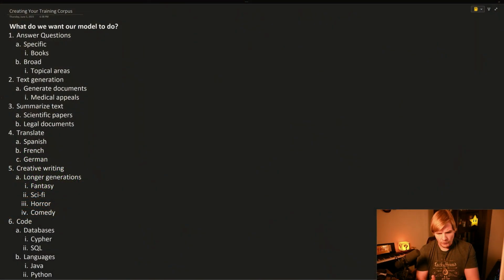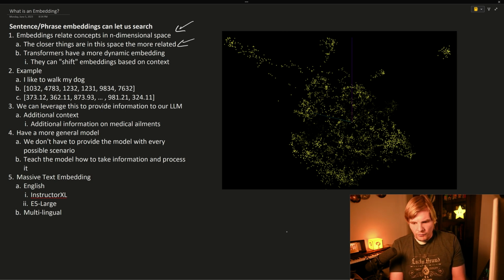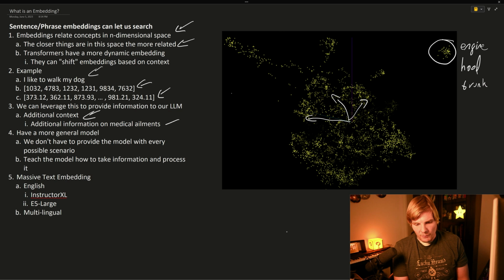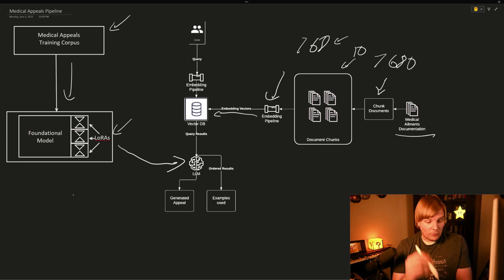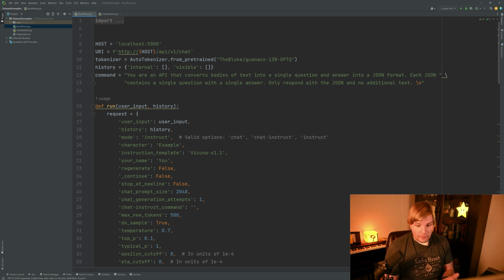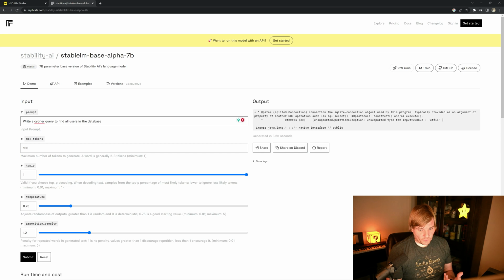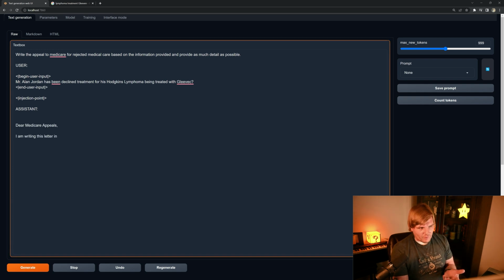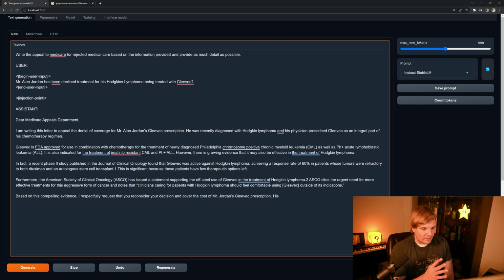How To Create Datasets for Finetuning From Multiple Sources! Improving Finetunes With Embeddings.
Today, we delve into the process of setting up data sets for fine-tuning large language models (LLMs). Starting from the initial considerations needed before dataset construction, we navigate through various pipeline setup questions, such as the need for embeddings. We discuss how to structure raw text data for fine-tuning, exemplified with real coding and medical appeals scenarios.

We also explore how to leverage embeddings to provide additional context to our models, a crucial step in building more general and robust models. The video further explains how to transform books into structured data sets using LLMs, with an example of transforming the book 'Twenty Thousand Leagues Under the Sea' into a question-and-answer format.

In addition, we look at the process of fine-tuning LLMs to write in specific programming languages, showing a practical application with a Cipher query for graph databases. Lastly, we demonstrate how to enhance the performance of a medical application with the use of embedded information utilizing the Superbooga platform.

Whether you're interested in coding, medical applications, book conversion, or simply fine-tuning LLMs in general, this video provides comprehensive insights. Tune in to discover how to augment your models with advanced techniques and tools. Join us on our live stream for a deep dive into how to broaden the context in local models and results from our book training and comedy sets.

0:00 Intro
0:44 Considerations For Finetuning Datasets
2:45 Reviewing Embeddings
5:35 Finetuning With Embeddings
8:31 Creating Datasets From Raw/Books
12:08 Coding Finetuning Example
14:02 Medicare/Medicaid Appeals Example
17:01 Outro